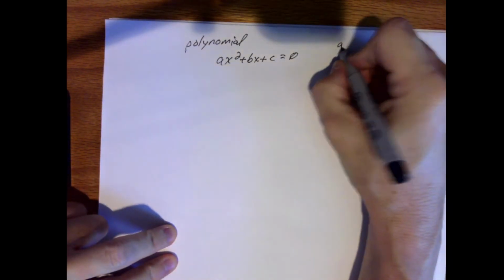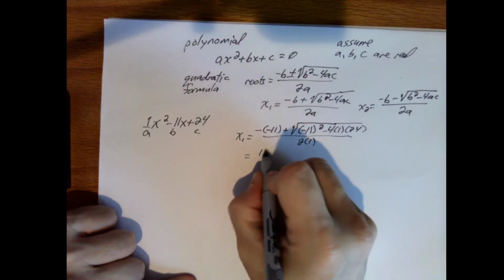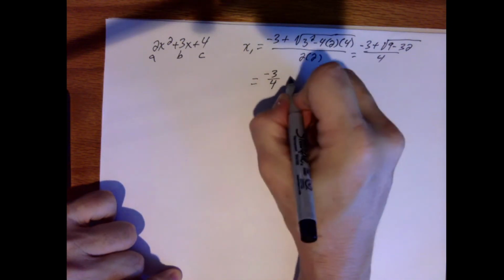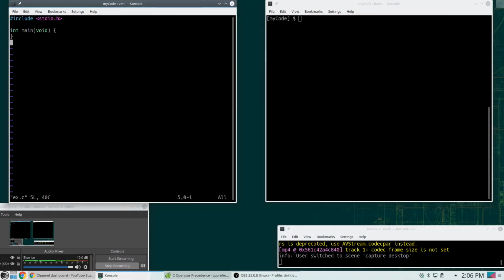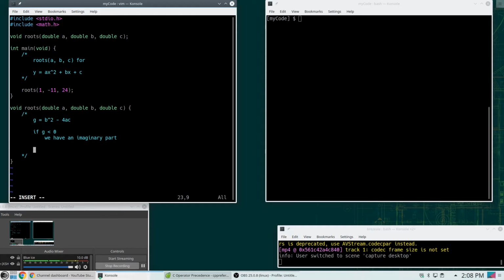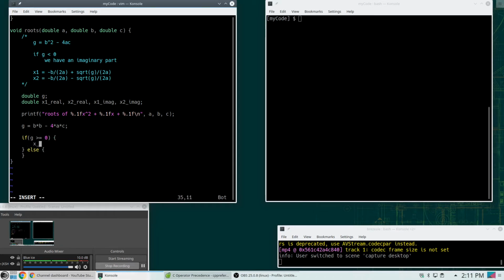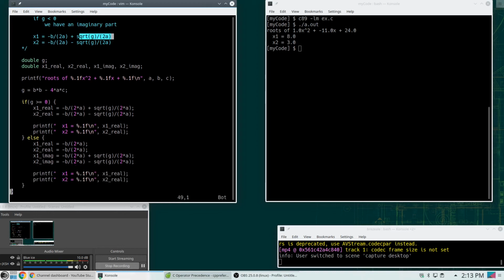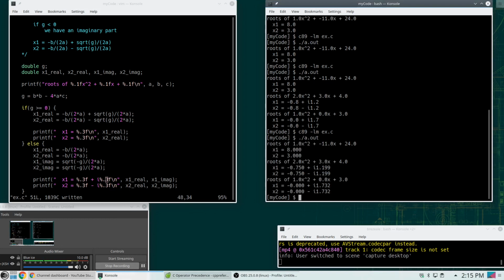C Programming: Applications of Functions, part 2